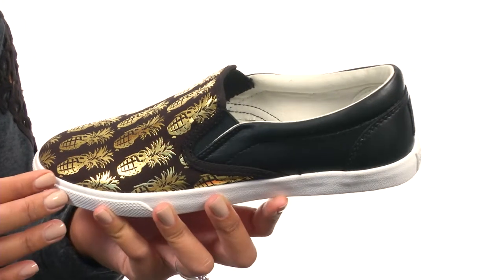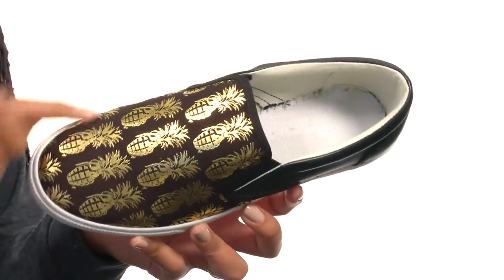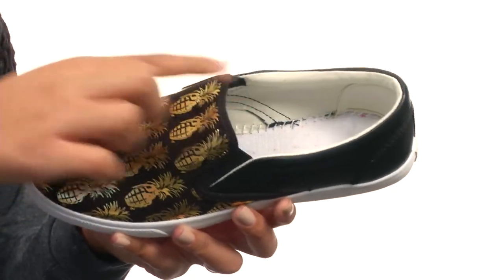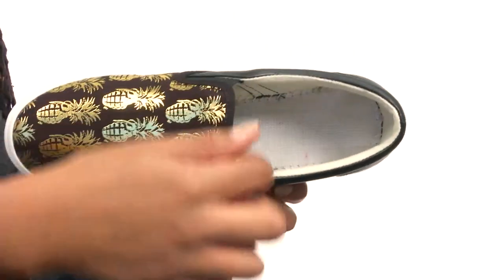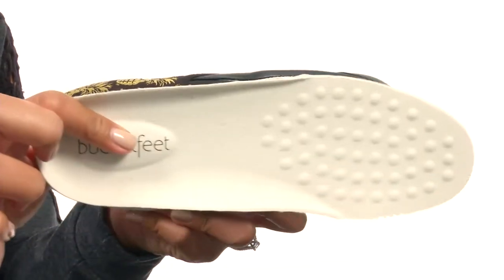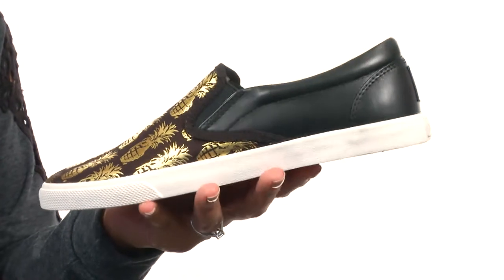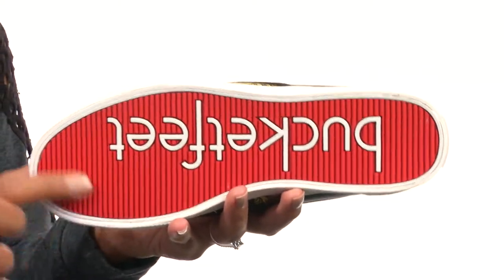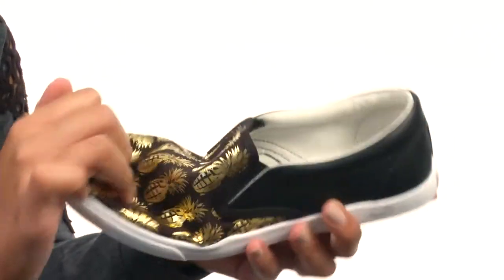BucketFeet Pineappleade SKU:8642735